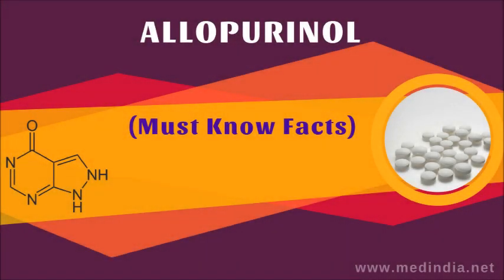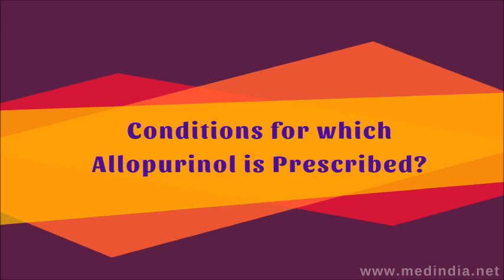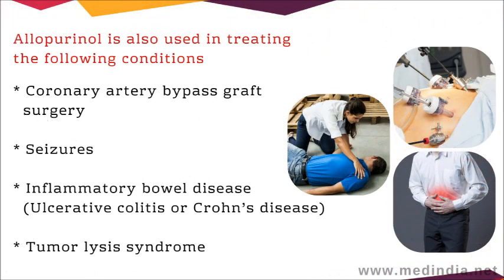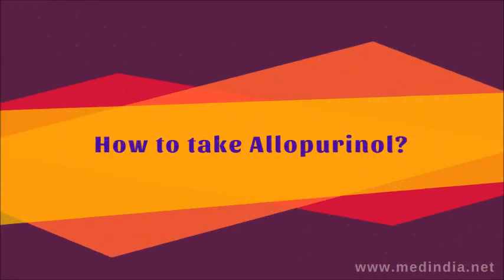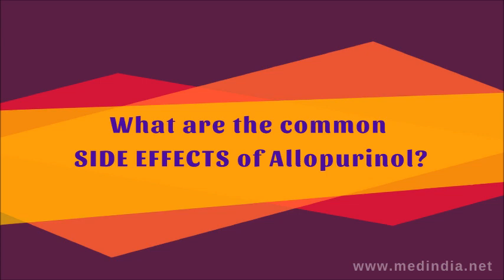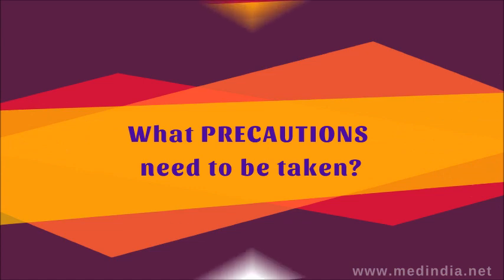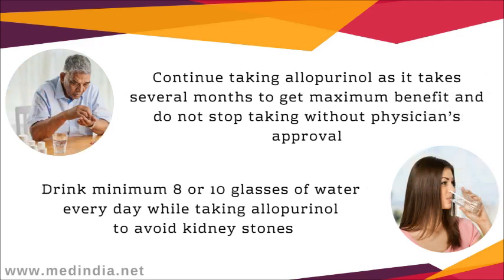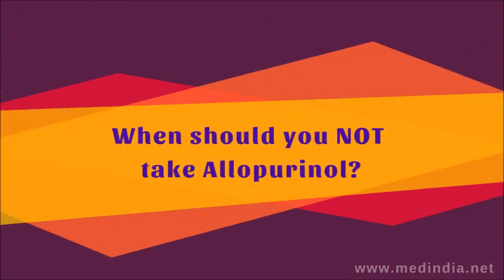Allopurinol (Zyloric): Drug Treats Gouty Arthritis, Kidney Stones, and High Uric Acid Levels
Allopurinol belongs to a class of medications called xanthine oxidase inhibitors.

Allopurinol works by decreasing the production of excess uric acid levels in the body.

Allopurinol is prescribed for treating gouty arthritis that occurs due to high uric acid levels in the blood, kidney stones caused by uric acid crystals, and high levels of uric acid occurring during cancer treatment.

Drink a minimum 8 or 10 glasses of water every day while taking allopurinol to avoid kidney stones.

Taking allopurinol may alter the immune system and it is best to avoid infected areas or patients which bring sickness while on the drug; consult the physician if any signs of infection are observed.

Liver function, kidney function, uric acid level, and complete blood count should be monitored periodically during allopurinol treatment.

Please  help us translate this video in your language to make it more universal and  useful to your language community. We present useful and essential information on the drug allopurinol that everyone should know  when taking this drug. Use Medindia drug information to check drug to drug interactions if you are  taking more than one drug.